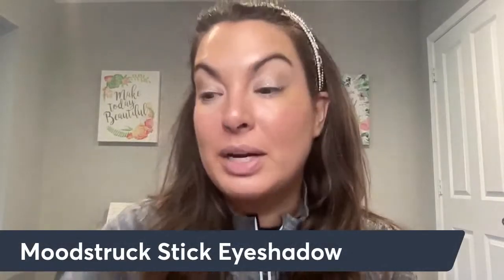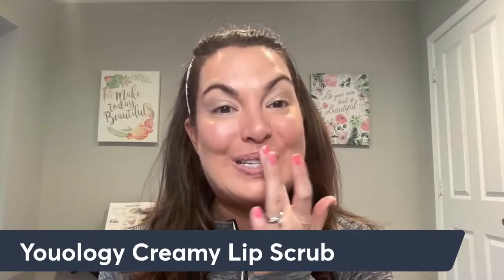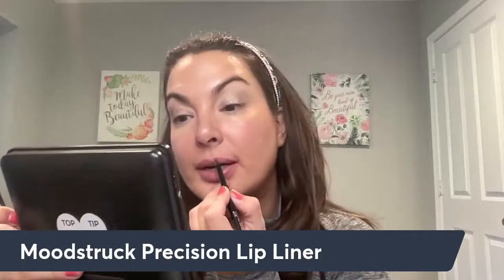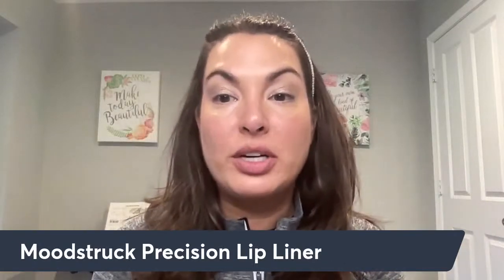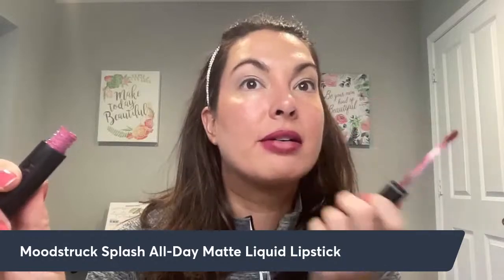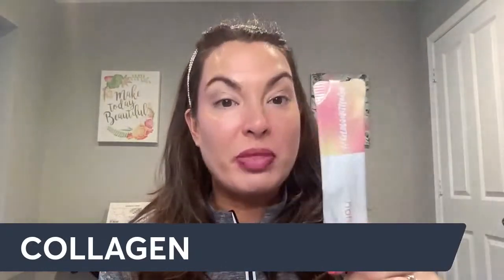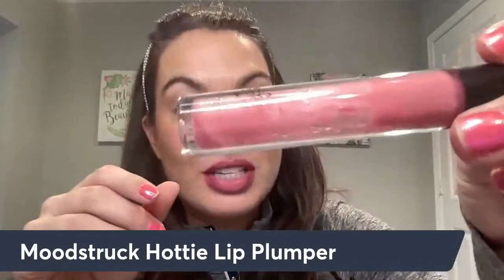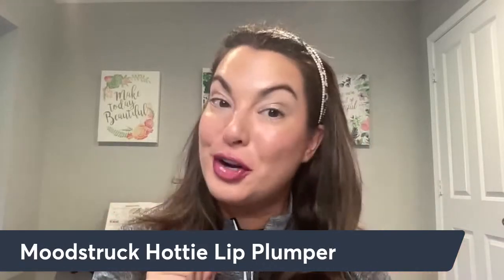Younique Valentine's Day Lip Look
to order the February special!

Send your questions & request a custom BUNDLE through my Facebook Business

Books I love:
Five-Star Weekend
Lessons in Chemistry
The Wishing Game
You are a Badass
The High 5 Habit
The Power of Positive Thinking
The 5 Second Rule
Act Like a Success, Think Like a Success

Try Audible